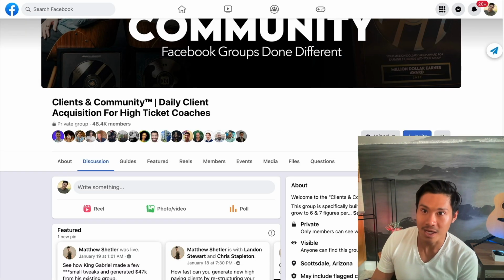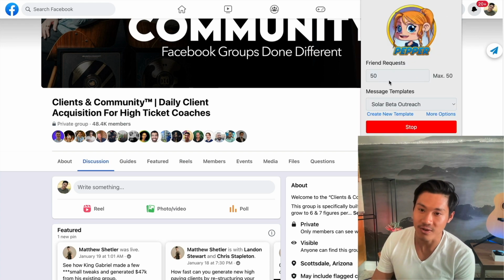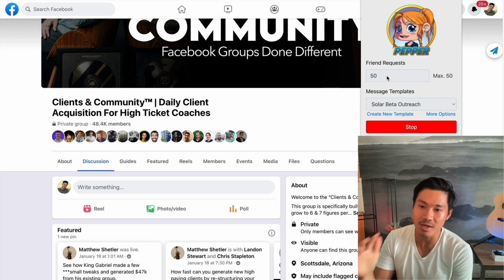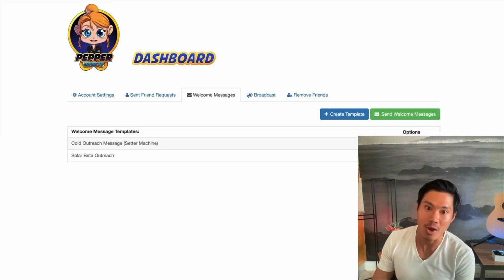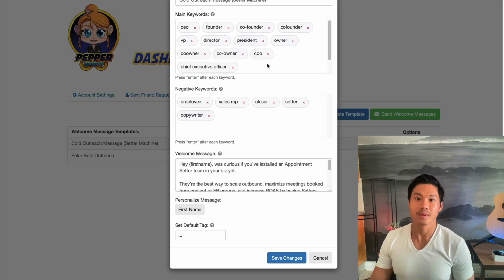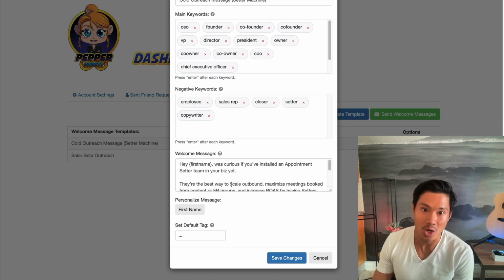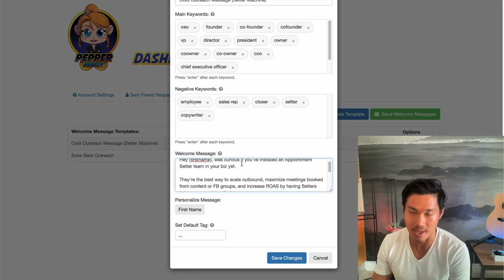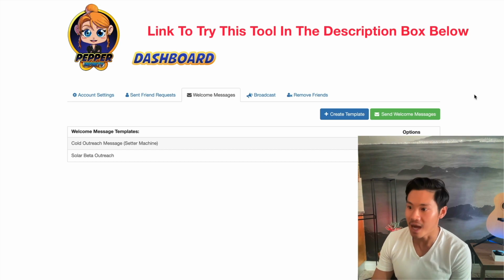Ultimate Guide To Getting Clients Using DM's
In this video, I'll show you step by step how to get clients by using Direct Message (DM). We'll share how to get conversations started, the right copy and scripting to use to book calls, and even how to automate the process so you can book meetings on autopilot.

🤖 MY FAVORITE SALES & MARKETING TOOLS

Apollo IO, brilliant for finding leads and running automated email outreach campaigns

Reply IO, my favorite multi-channel outreach automation tool (email, sms, whatsapp, call)

Process St, my favorite tool for documenting processes and onboarding employees

Workable, my go to tool for recruiting and managing candidates

Phantombuster, a great tool to extract lead info from places like Linkedin (and others)

Clearout, my favorite tool to validate emails to ensure they will be successfully delivered

0:00 - Intro
0:40 - Generating Inbound DM's
4:30 - Generating Outbound DM's
7:36 - 4 Step Framework To Convert With DM's
12:34 - Examples of DM Conversations